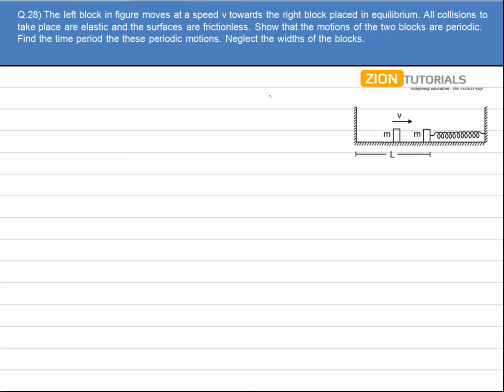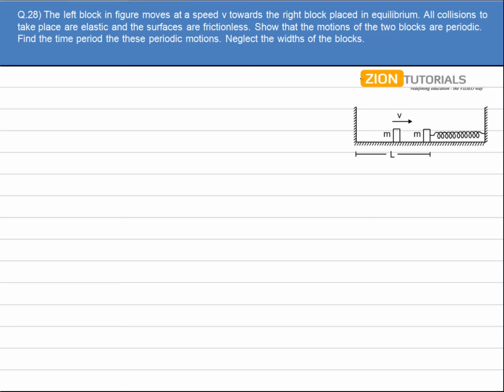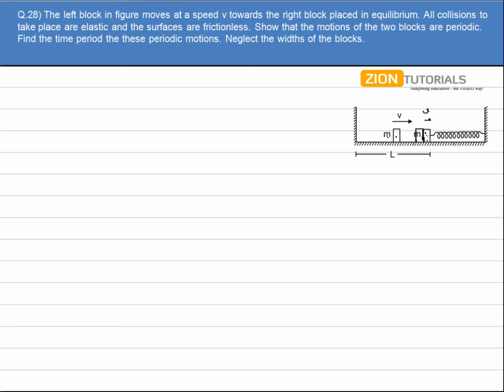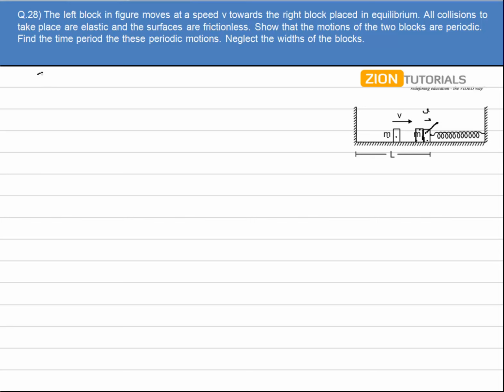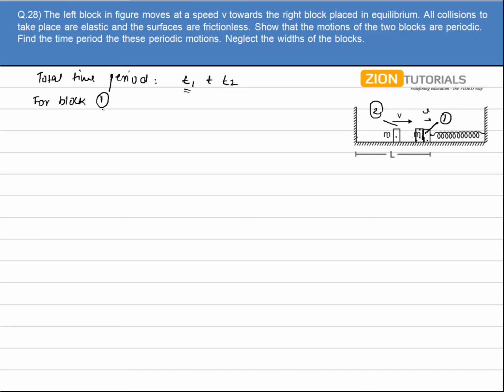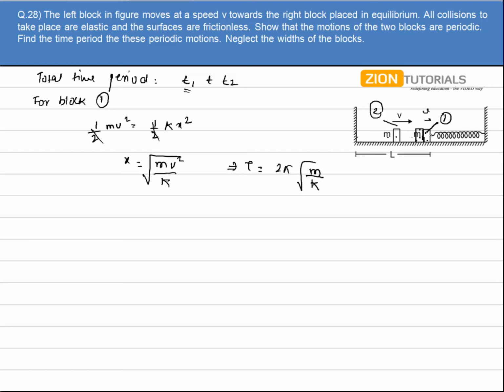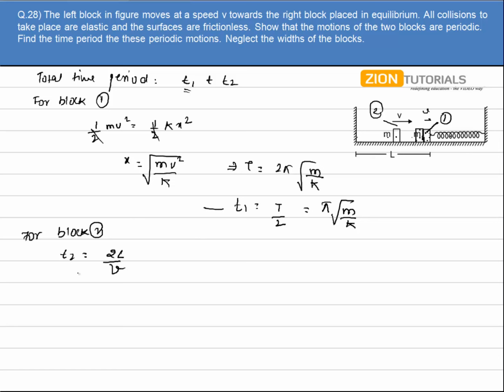shm Q 28